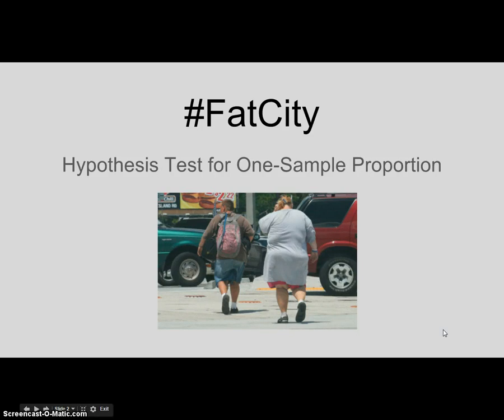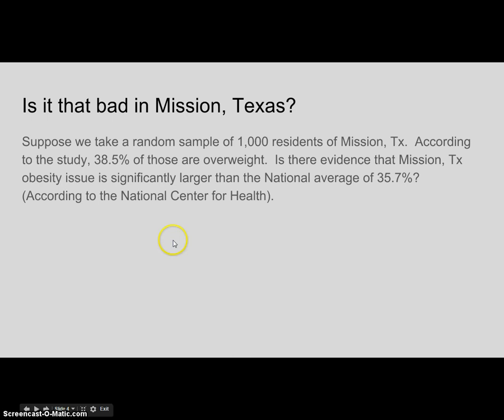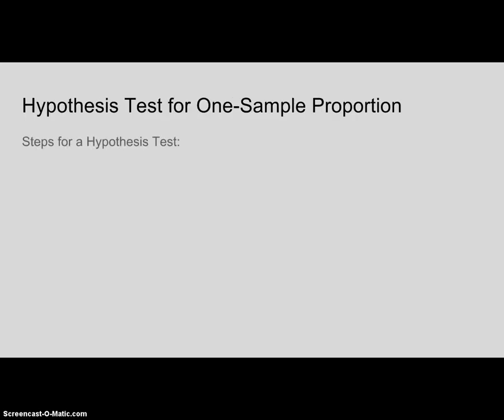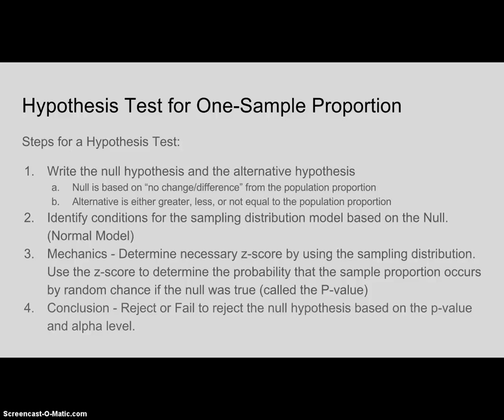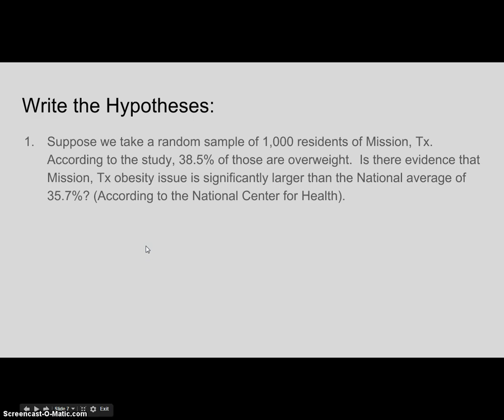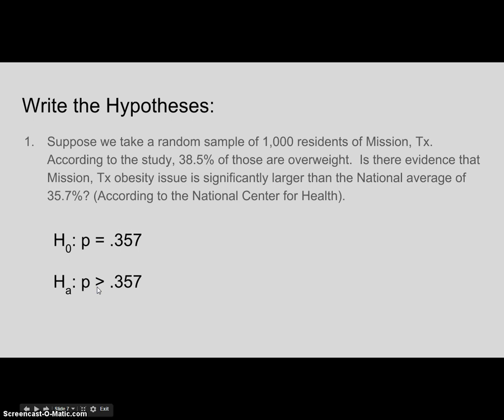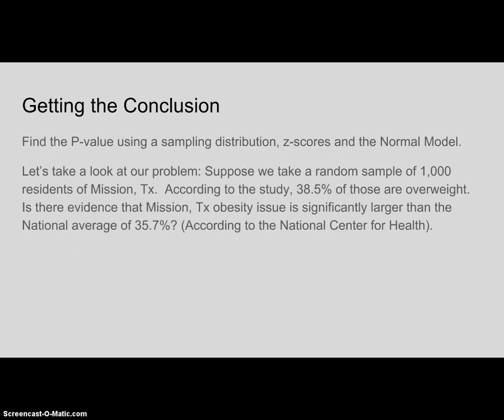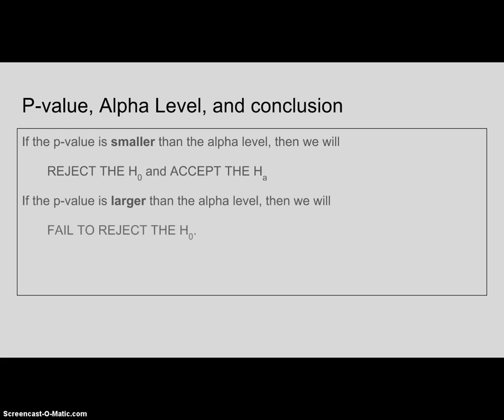One Sample Z Test Part 1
In this video, I discuss the basic concept of hypothesis testing, the structure that is necessary in doing a hypothesis test and writing the null and alternative hypothesis for a one-sample z-test.  WSQ